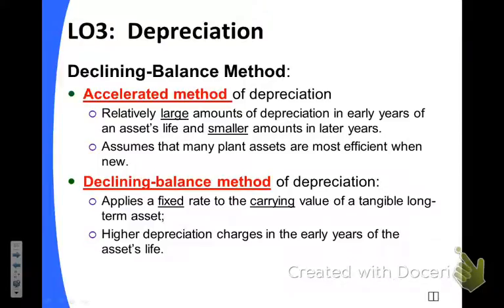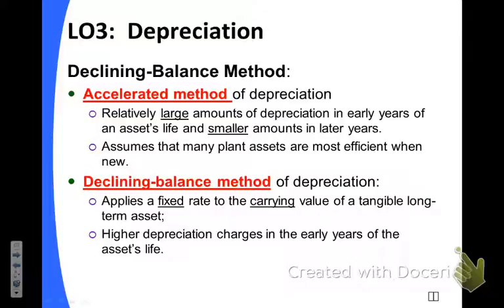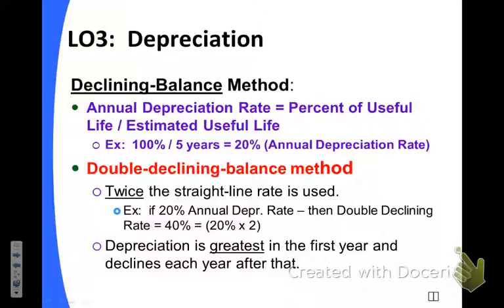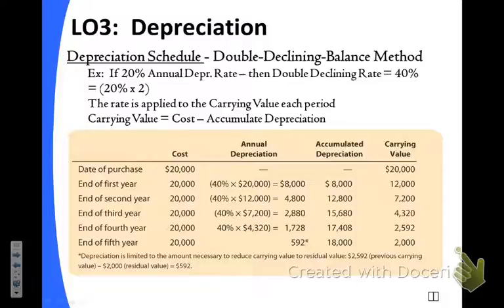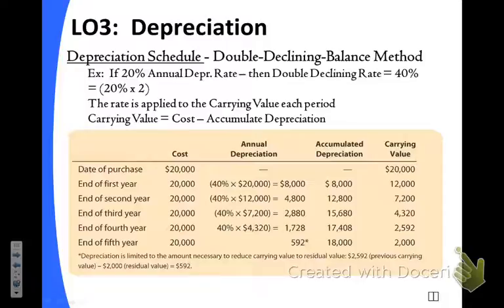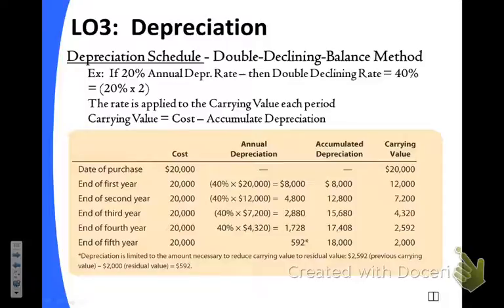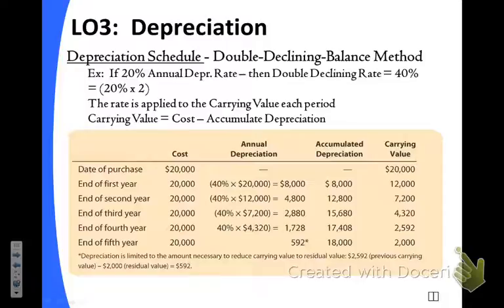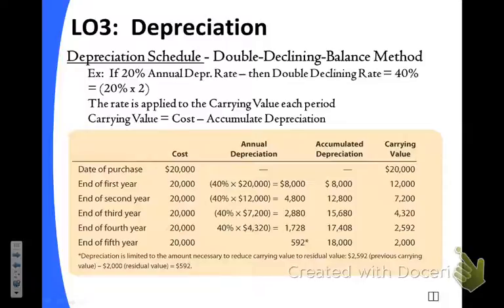CAS2-09 Double Declining Balance Depreciation Notes